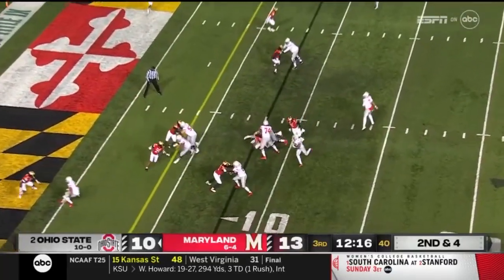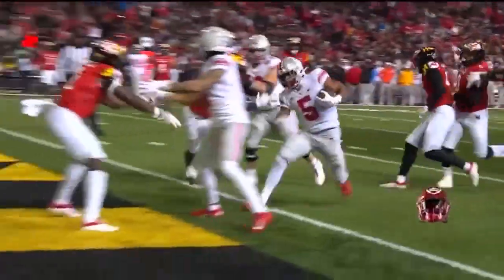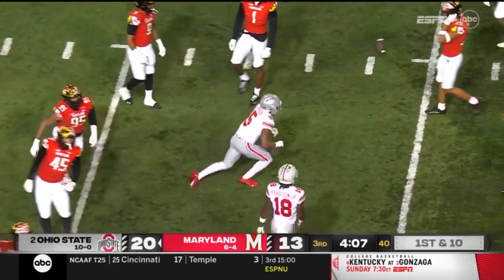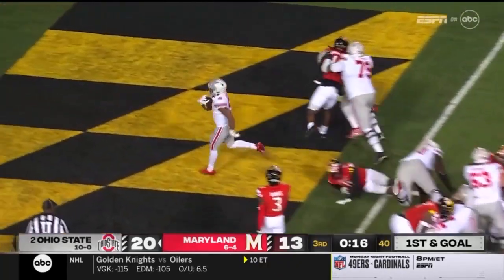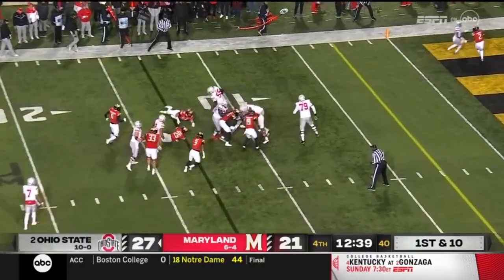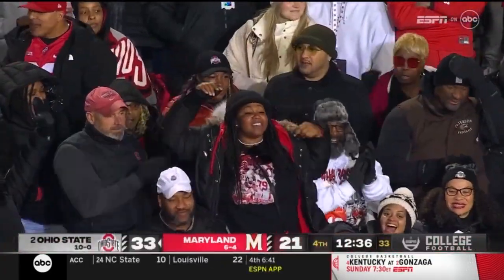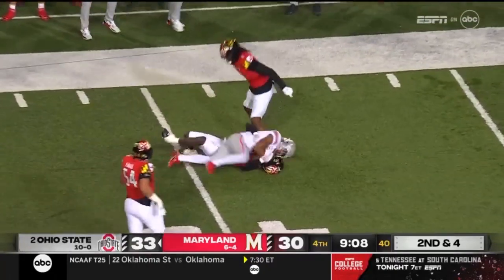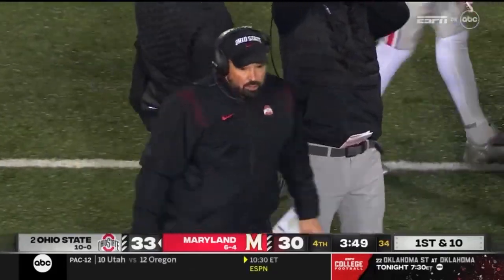HIGHLIGHTS: Freshman Dallan Hayden Runs for 3 TDs vs. Maryland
Highlights from freshman running back Dallan Hayden vs. Maryland on Nov. 19, 2022. Ohio State won 43-30.